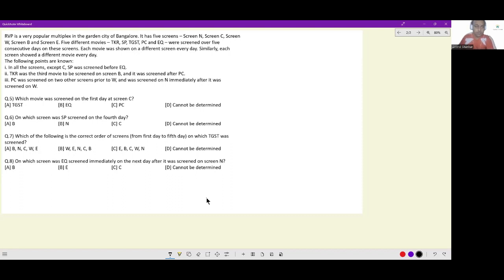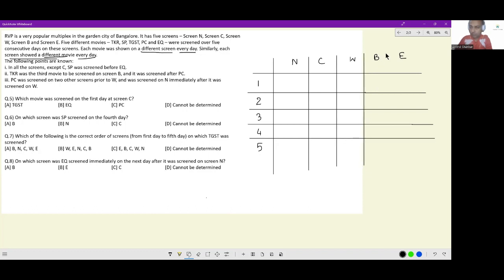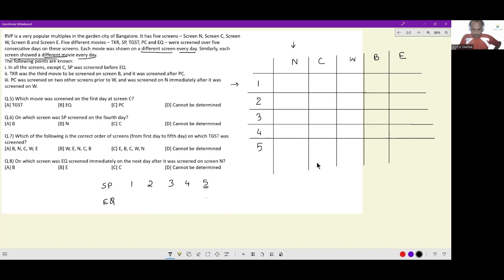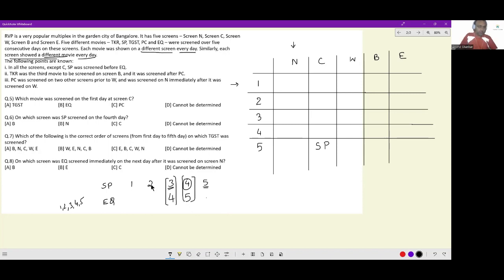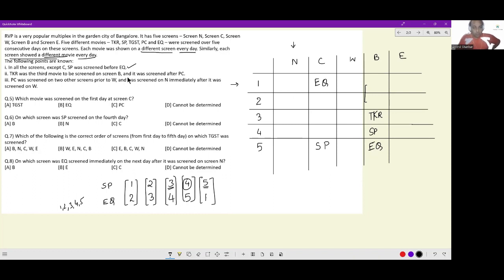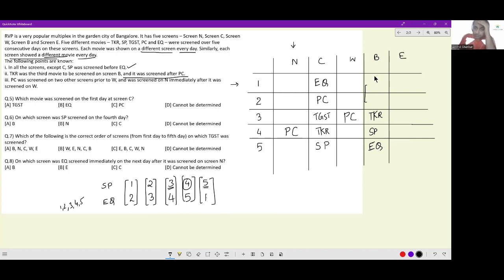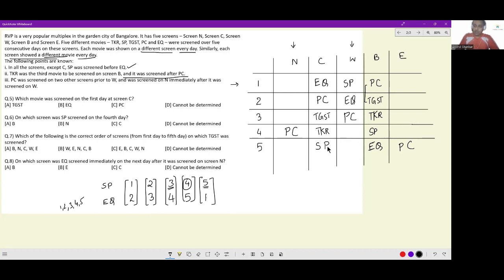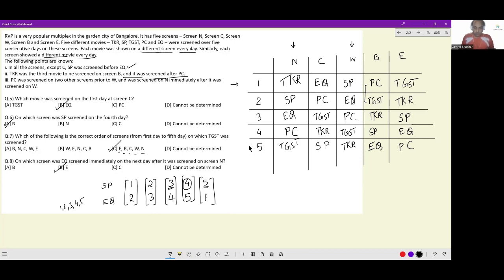Most Expected DILR Sets-138 for CAT, XAT, NMAT, SNAP |CAT 100%iler Arvind Shankar |Anastasis Academy